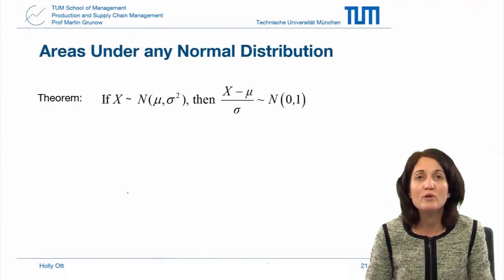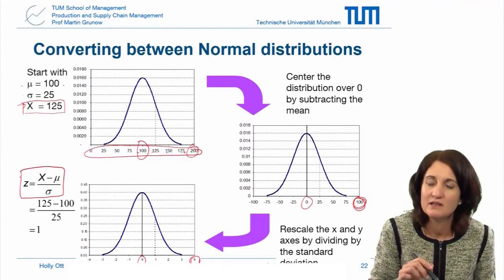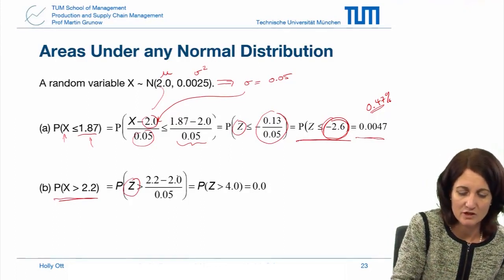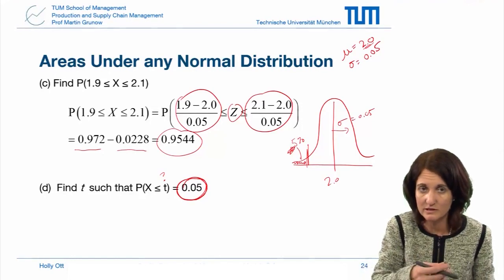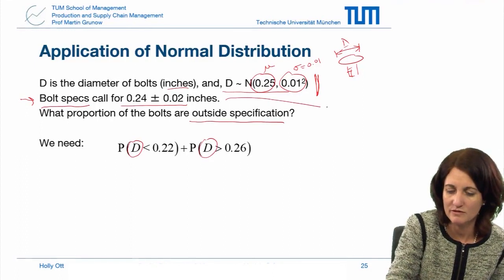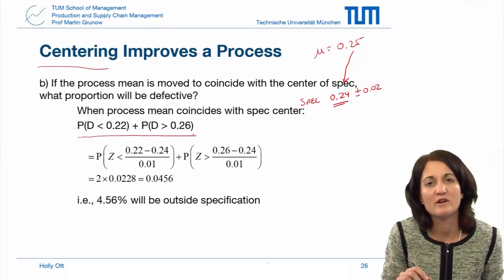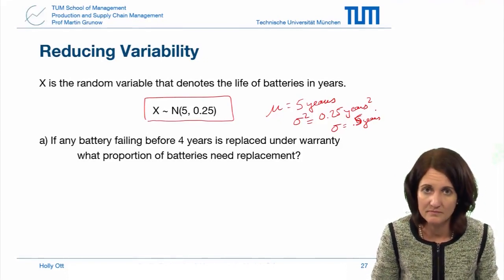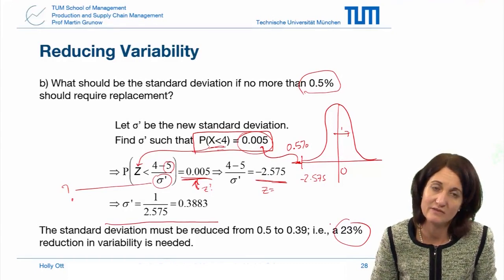Six Sigma: Define and Measure | 4-6 LECTURE: The Normal Distribution